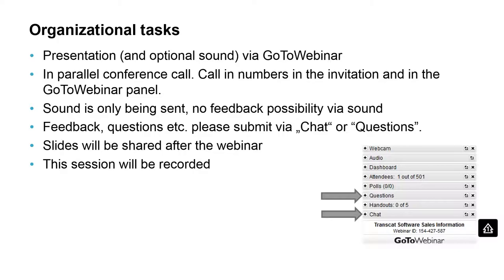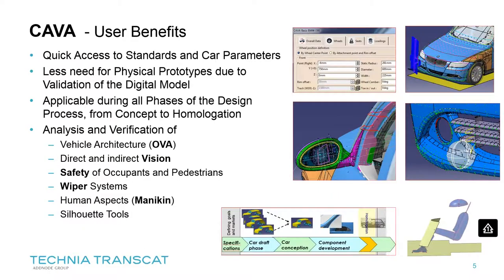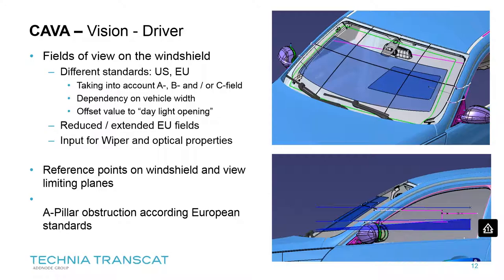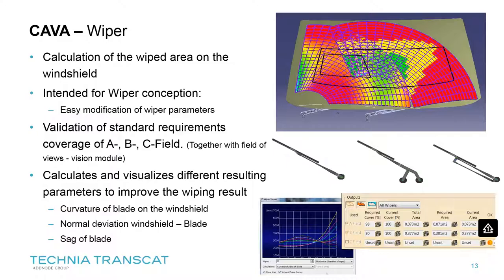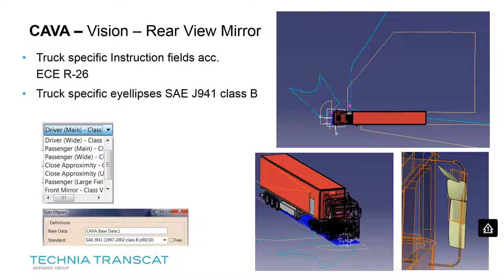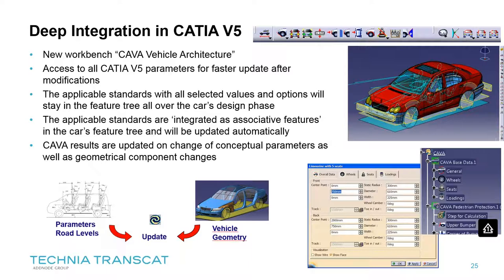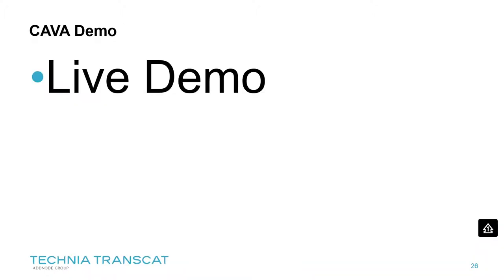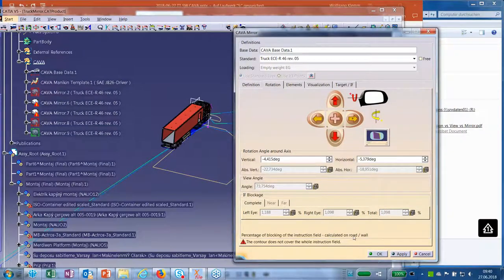Make Sure Your Automotive Designs Meet International Standards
TT Software Webinar Series 3:

•    Checks for Vehicle Architecture and Manikin
•    Direct Vision and Wiper
•    Mirrors, Sensors, Cameras for Cars, Industrial Trucks and Aerospace
•    Minimum Radius Requirements for Occupant and Pedestrian Safety
•    Less need for Physical Prototypes due to validation of the digital model